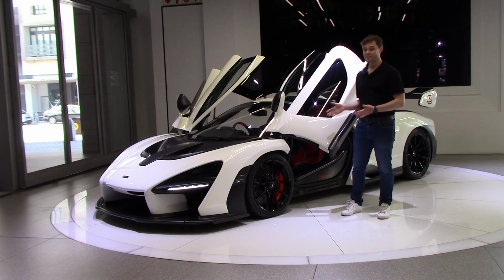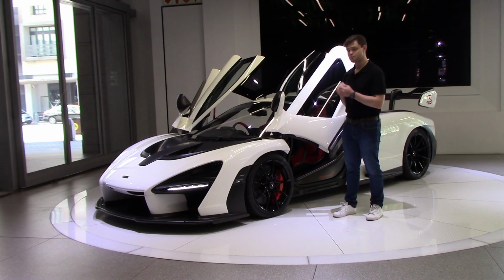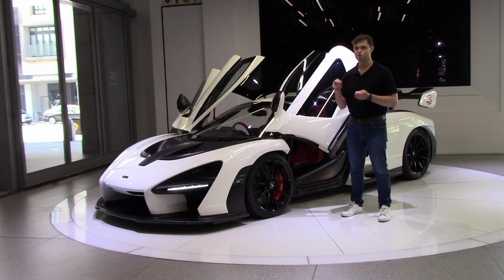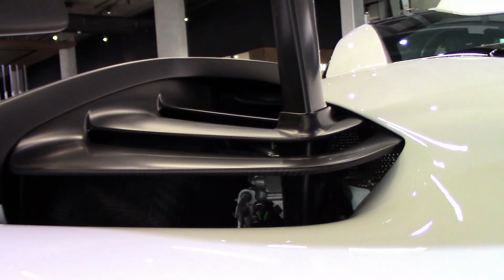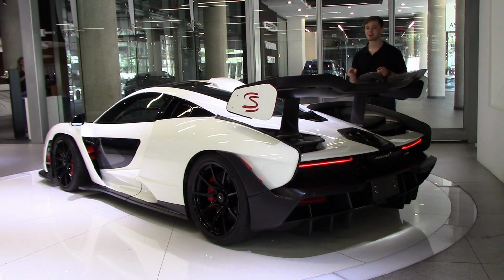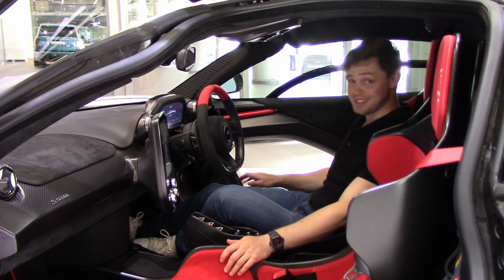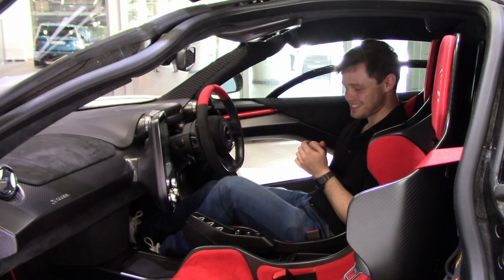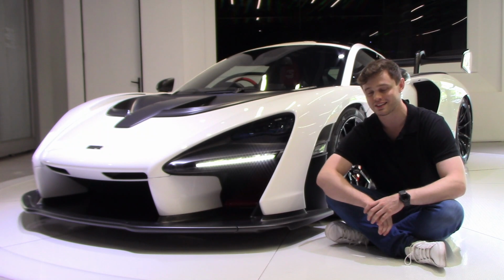1 of 7 McLaren Sennas in South Africa! Walkaround and Overview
The McLaren Senna will go down as one of the most iconic models ever to come out of Woking. And so it should be. It takes a very special car to bear the "Senna" nameplate. The Senna is a car that was created for out-and-out track performance with every single part of the car created to either be light or produce monumental amounts of downforce. The result is a car so capable on track, that it resembles more of a racecar than it does a road legal vehicle. We had the opportunity to have a closer look at this Pure White example that we hosted at our showroom.